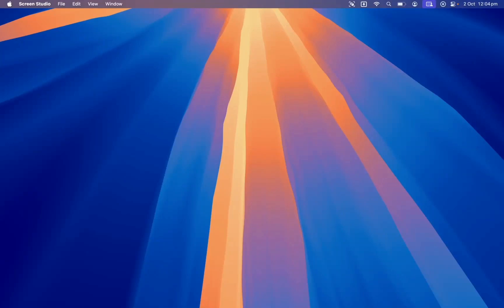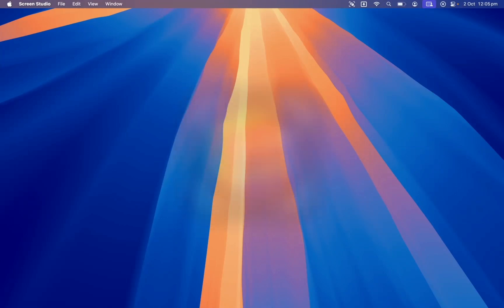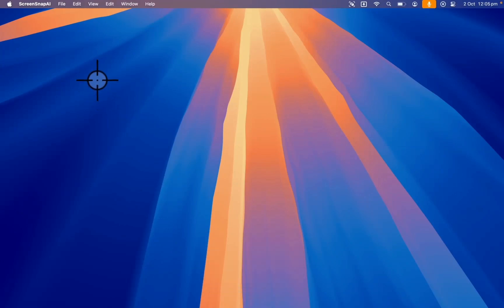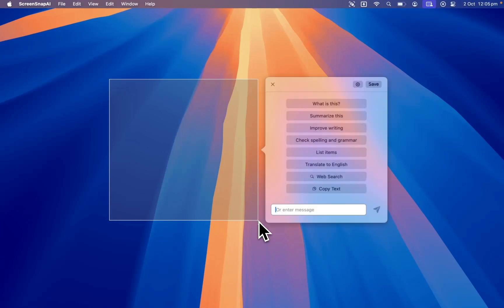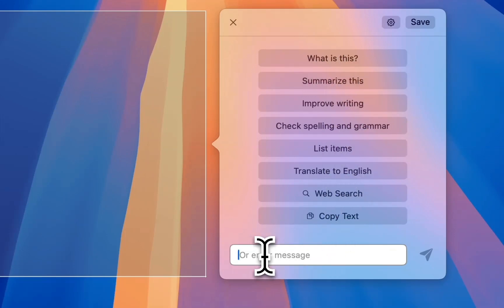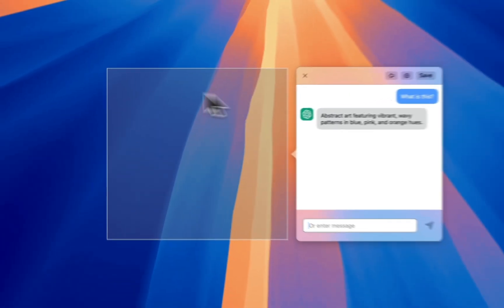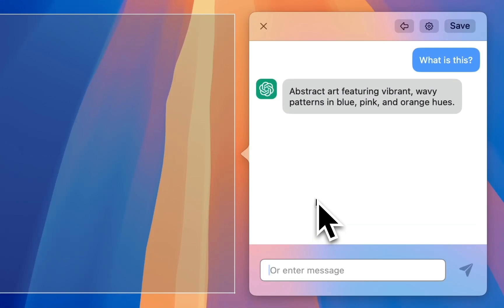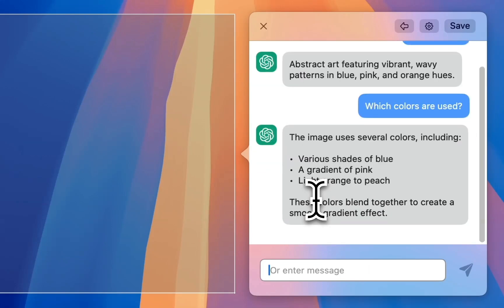ScreenSnapAI Quick Demo